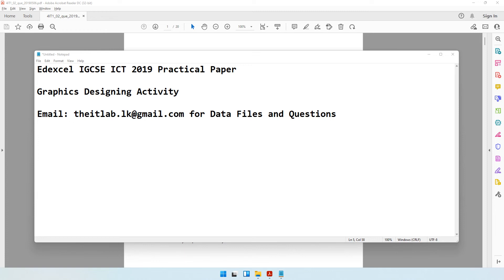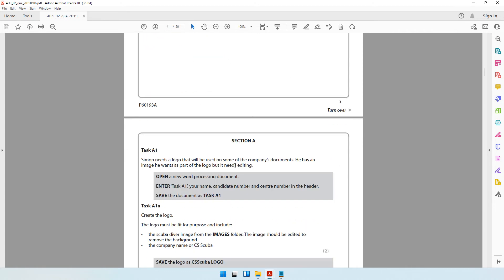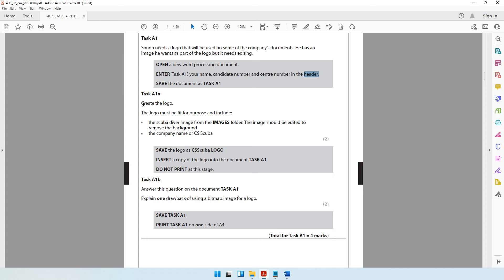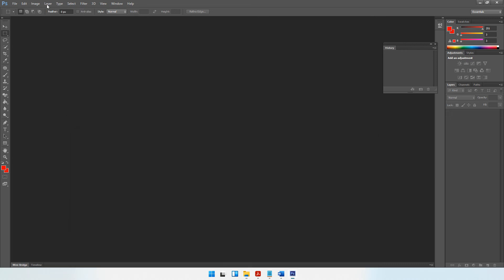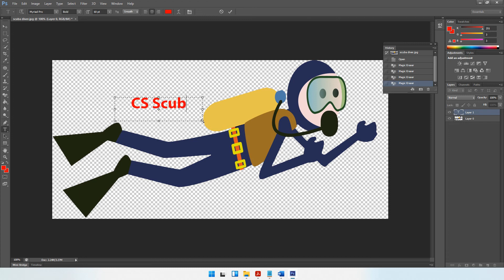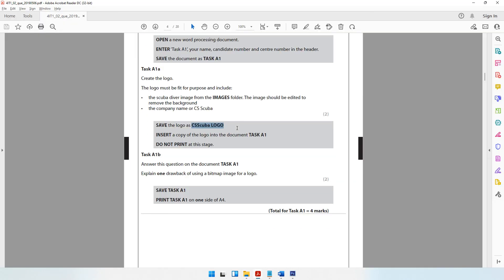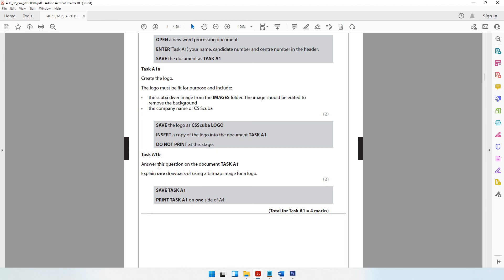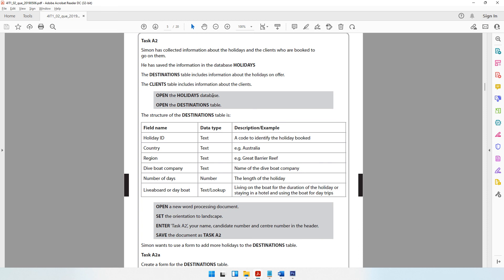2019 - Activity 1 - Graphics Editing - Edexcel IGCSE ICT Practical Exam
Task AG1 - Graphics Editing Software from June 2018 - Edexcel lGCSE ICT Practical Exam